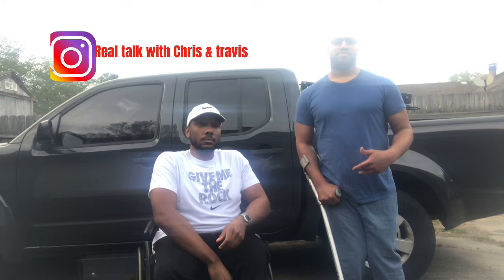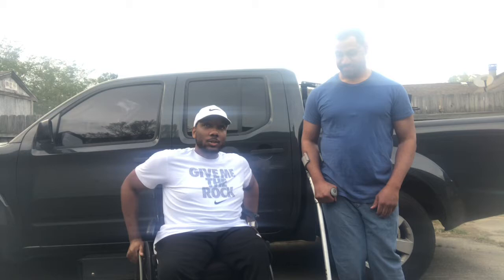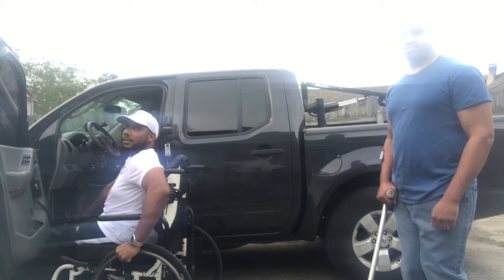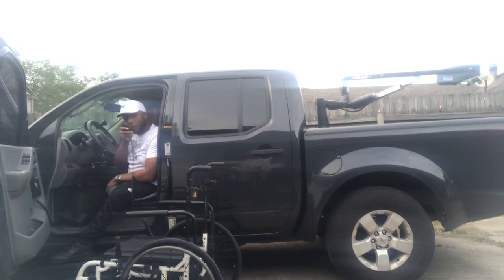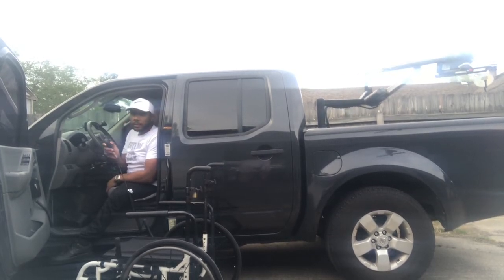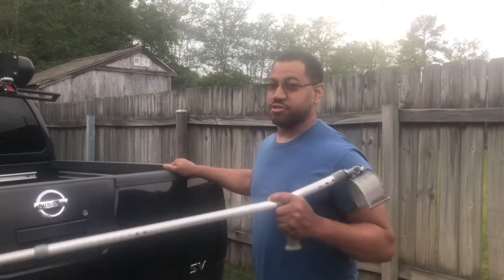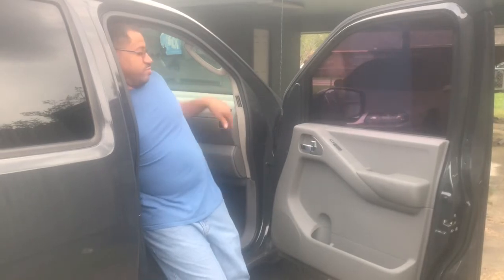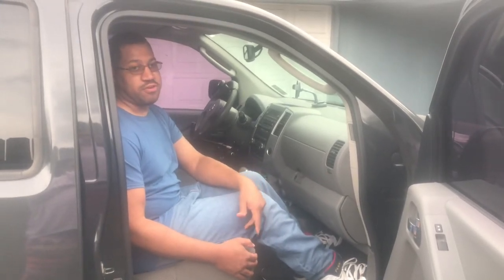How to Transfer into a Vehicle Using a Wheelchair/Crutches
We show you how we get ready to hit the road.